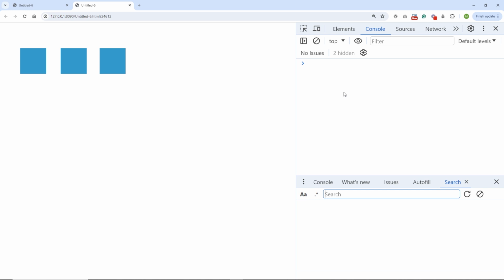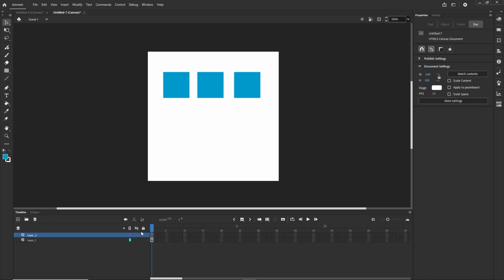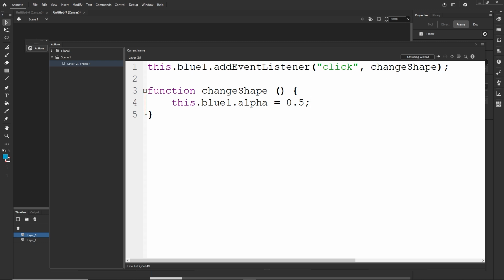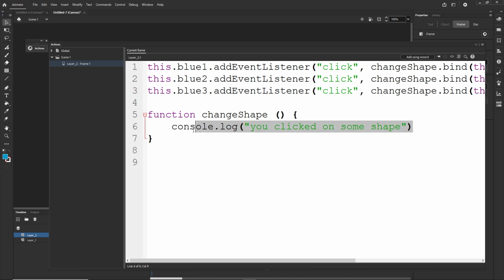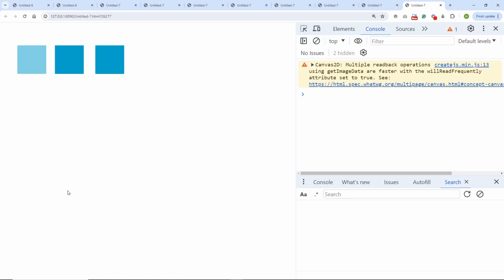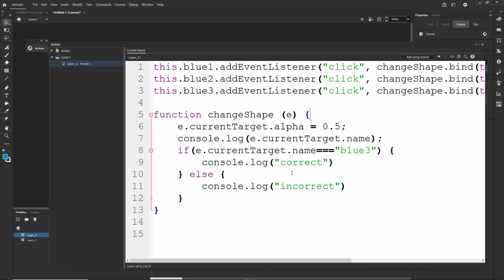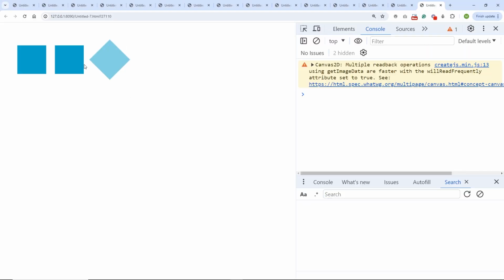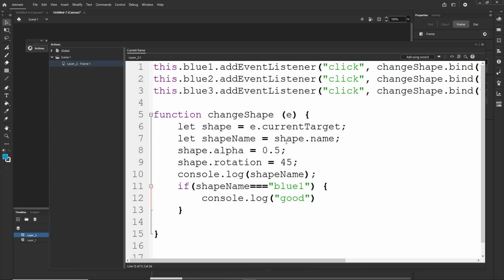JavaScript in Adobe Animate - currentTarget - HTML5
We will write JavaScript and I will show you how to use : currentTarget.